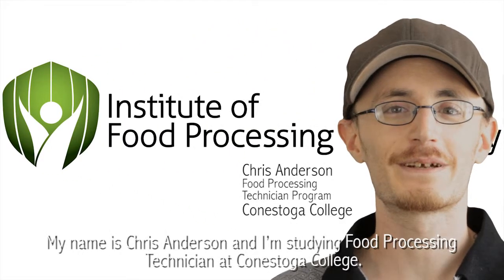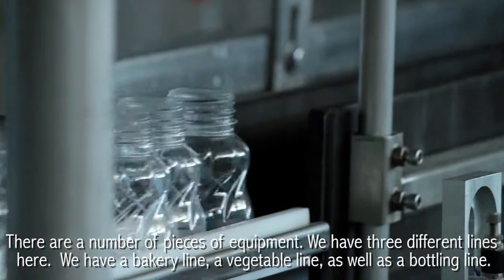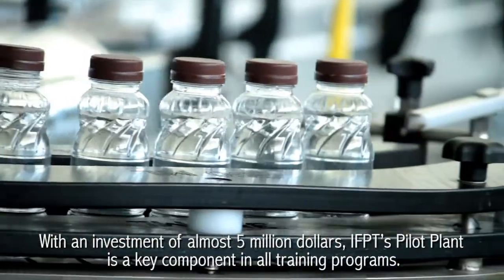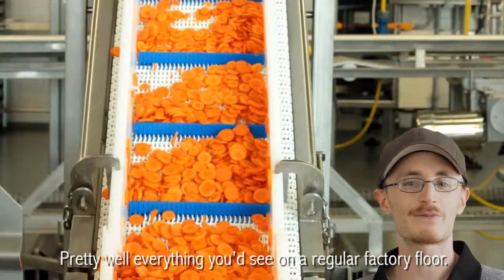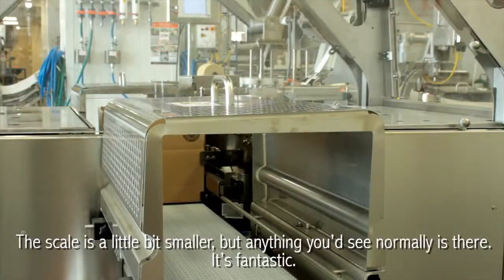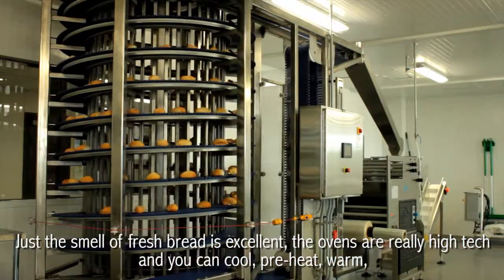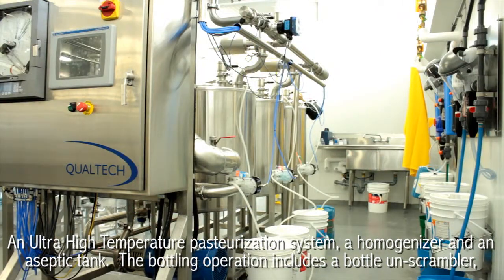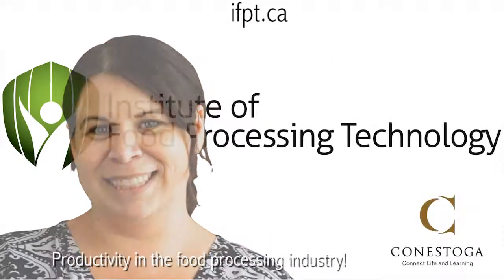CRIFPT Promotional Video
This program is suitable for students who are interested in a career as a Food Processing Technician in the Food and Beverage Manufacturing Industry.   Students will be well trained in mechanical systems and industrial maintenance utilized in a food processing operation, and will receive hands-on training on food processing equipment.  Students graduating from the program will have a strong knowledge of predictive, preventative and corrective maintenance procedures, equipment sanitation, health and safety practices, food safety practices, good communication, leadership and problem-solving skills.  They will also have a clear understanding of the food industry and various processes commonly used in a food manufacturing environment.